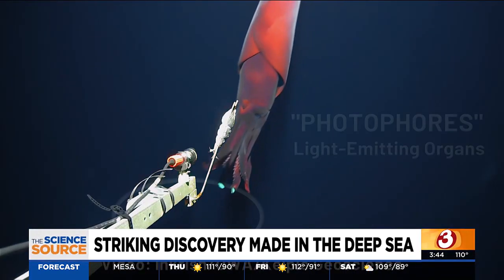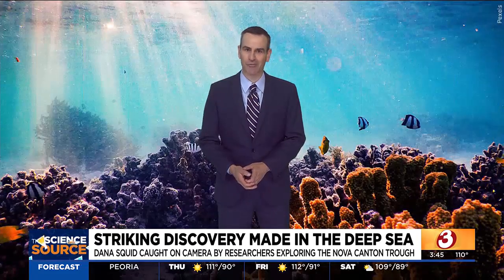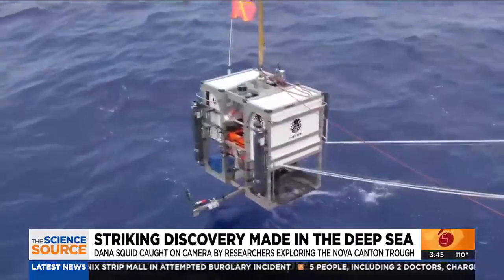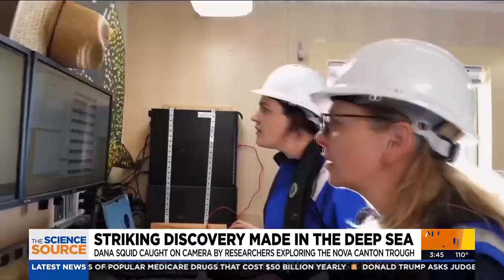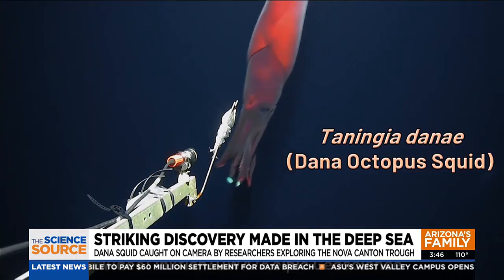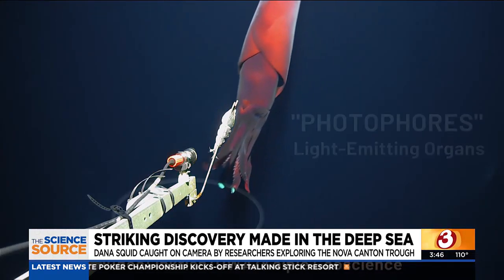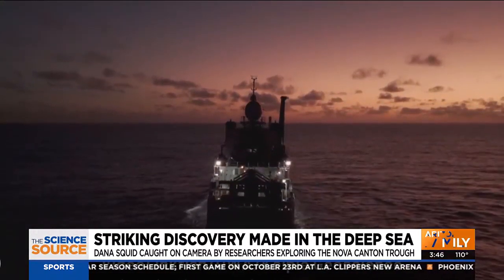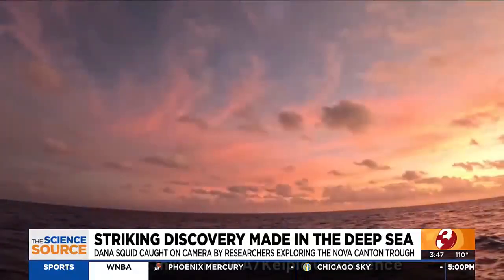Dana squid caught on camera by researchers exploring the nova canton trough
A video "blip" turned out to be a 2-and-a-half-foot-long Dana octopus squid, one of the largest found in deep waters.

Heather Stewart and her team set out on a 3-month mission to explore the Nova Canton trough, north of Samoa in the Pacific Ocean. Among many experiments onboard, the crew launched a "freefall lander" mounted with sensors, cameras, and even a bit of bait just in case a curious creature wanted to make its mark.